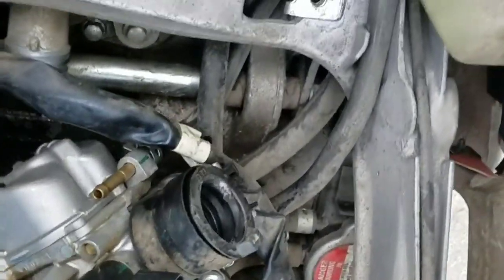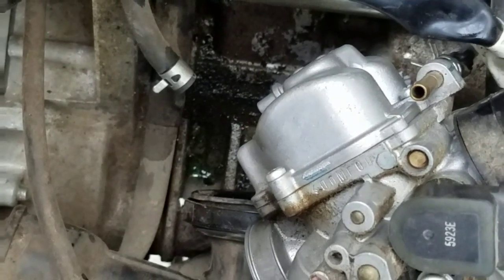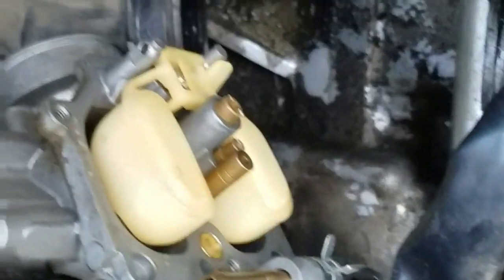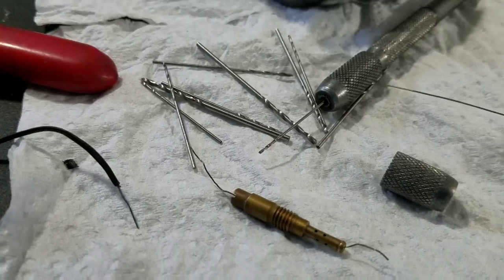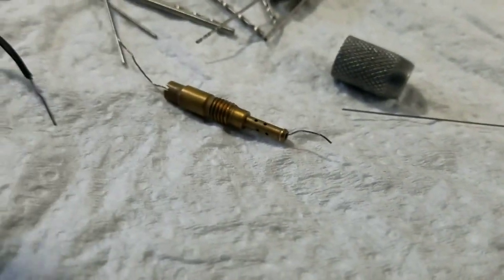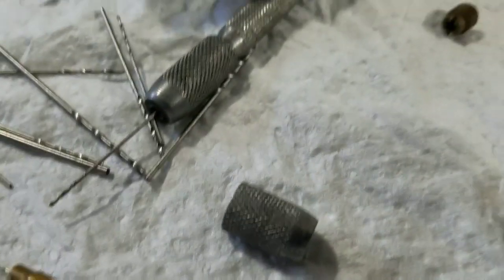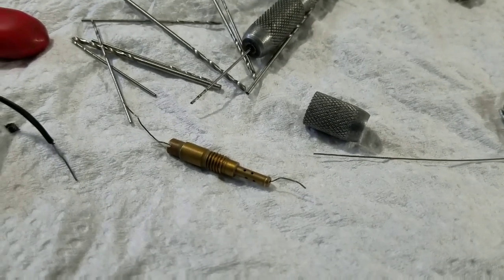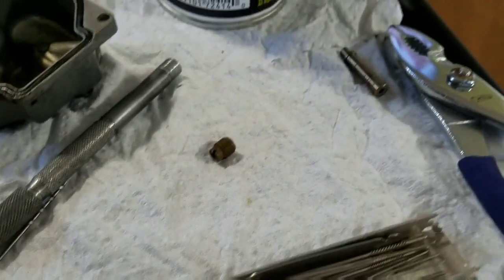Clean your ATV carburetor jets in 1 hour or less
Remove the Float bowl, unscrew the two jets, clean them up, put them back in, put the float bowl back on. bam, you're done, go riding.